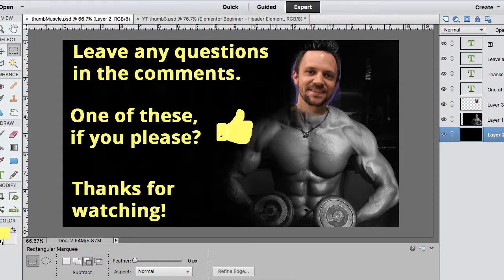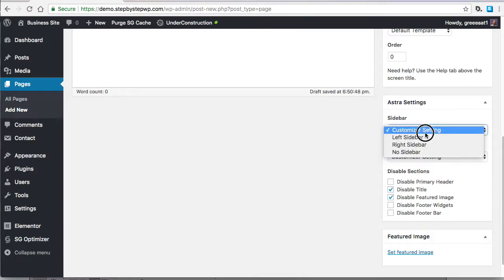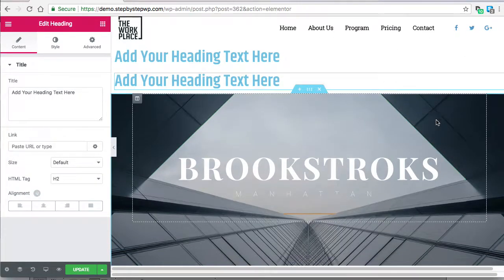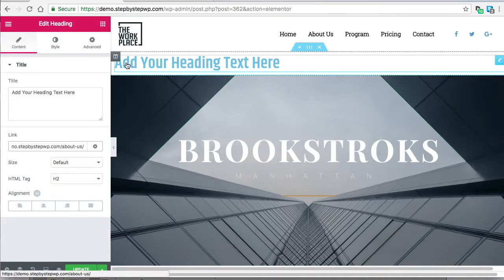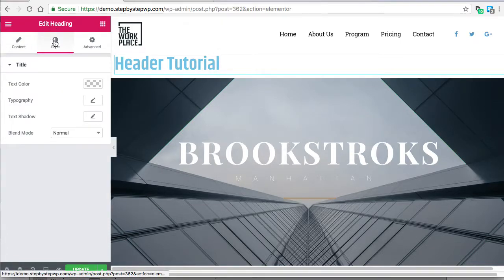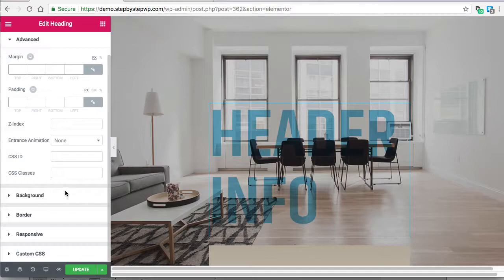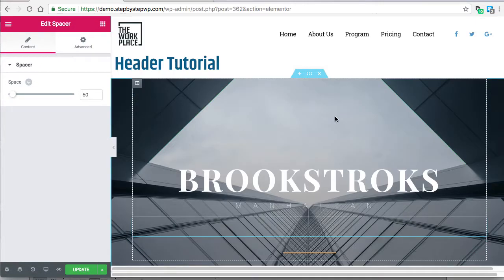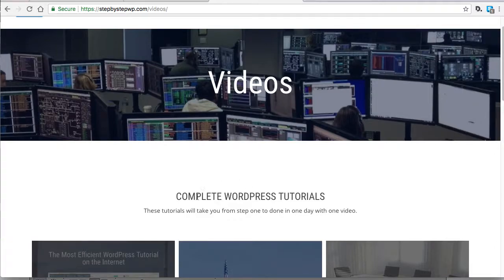Elementor Beginner Series 3 - H1 H2 Heading Widget - Create and Adjust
Steps -
4. Activate Plugins: Elementor, Elementor Pro, SEOPress, Autoptimize
6. Install Free Template With Elementor Pro
7. Terms, Conditions, Privacy Pages

1. Placeit Shirt Designs and Mockup Photos.
4. Pixabay (select "illustrations" instead of photos)